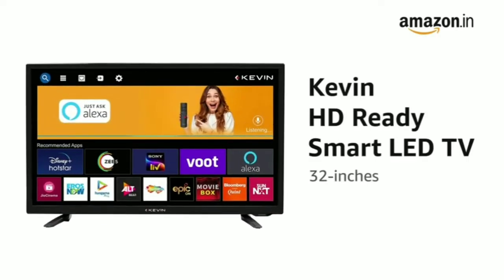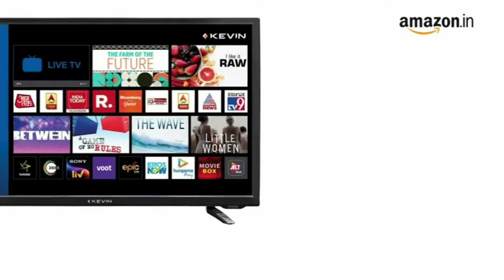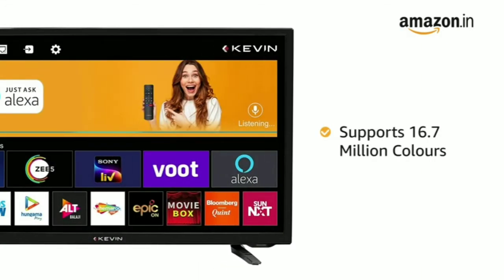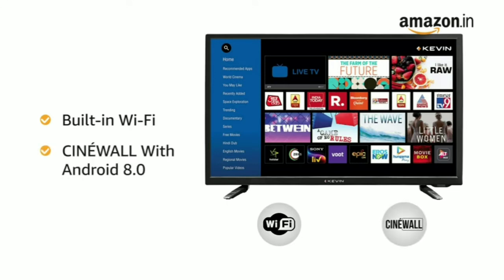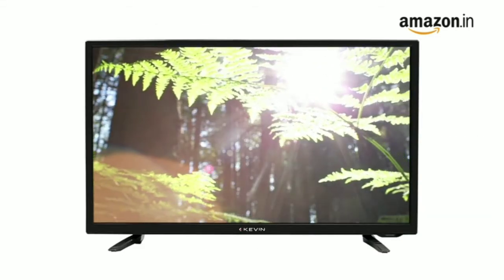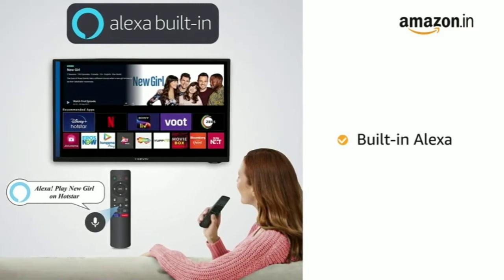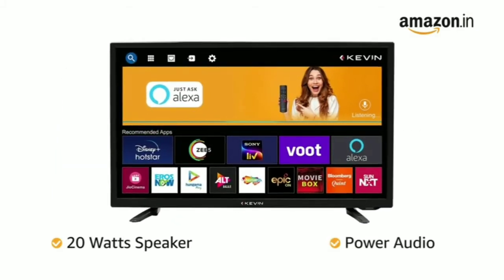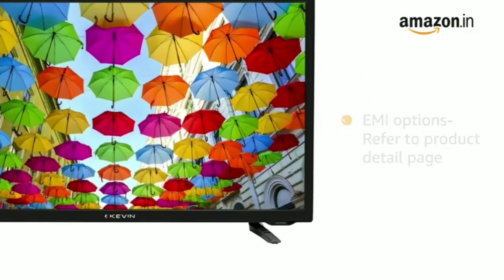kevin 80 cm (32 inches) hd ready smart led tv kn32a (black) (2021 model) with alexa built-in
Resolution: HD Ready (1366x768) | Refresh Rate: 60 hertz | Viewing Angle: 178 degrees
Smart TV Features: Built-in WiFi | Built-in Alexa |Android | Screen Mirroring | PC Connectivity | Wireless Headphone Control | EcoD
Sound: 20 Watts Output | Power Audio | Music Equalizer
Display: HRDD Techonology | Eco Vision | Cinema Mode | Cinema Zoom | Supports 16.7 million colours
Warranty Information: 1-year warranty provided by the manufacturer from date of purchase
Contact Kevin for assistance @ 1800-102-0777 / 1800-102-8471 and provide product's model name and seller's details mentioned on your invoice. The service center will allot you a convenient slot for the service
         👇🏻   kevin 80 cm (32 inches) link  👇🏻